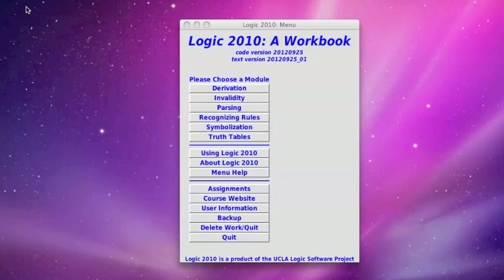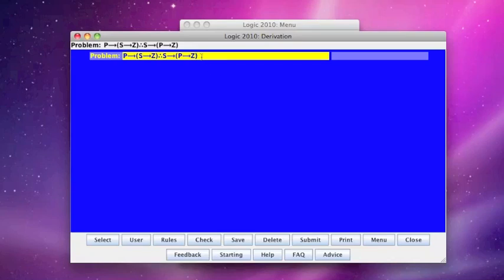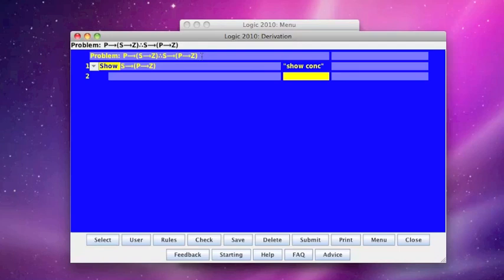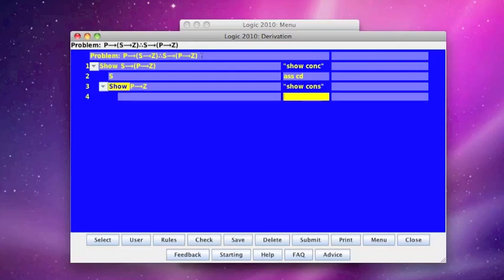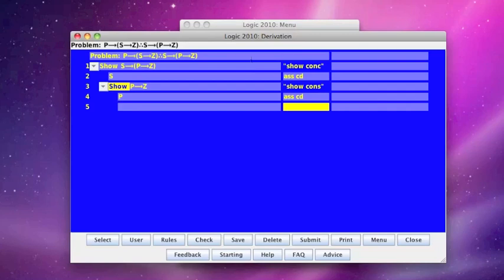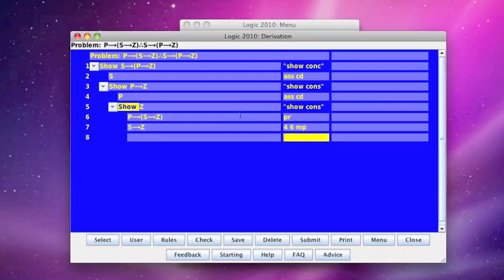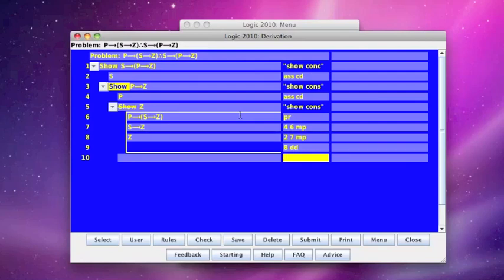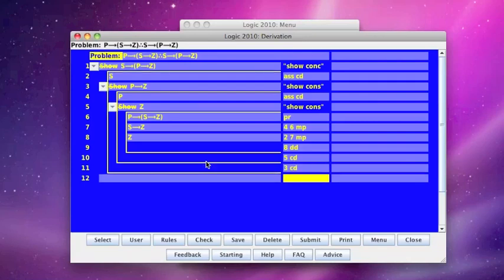DerivationCD example 1 (Logic2010)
An illustration of a CD derivation in Logic2010